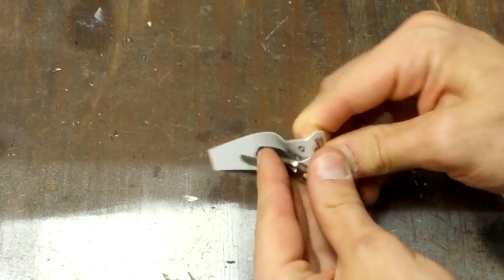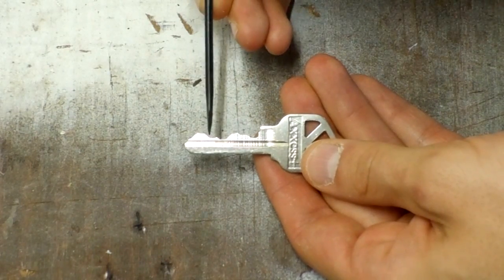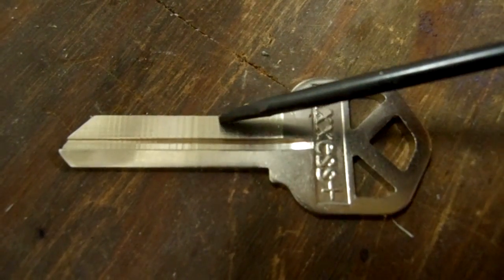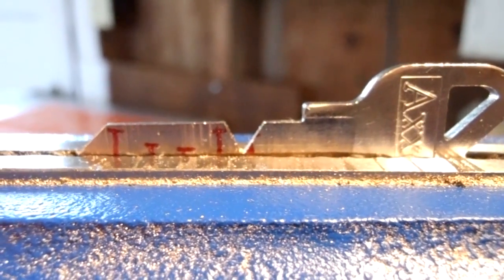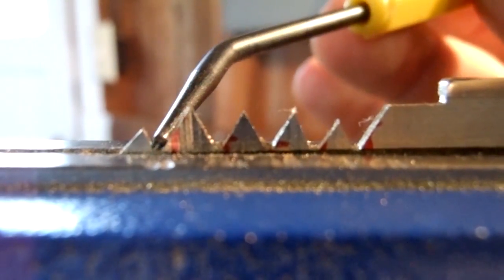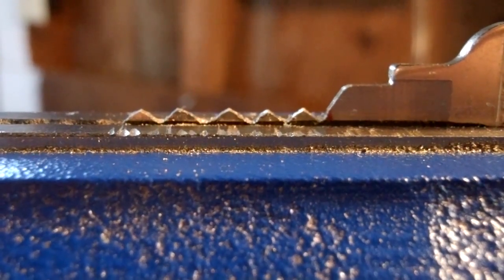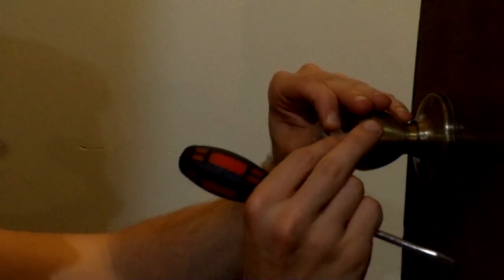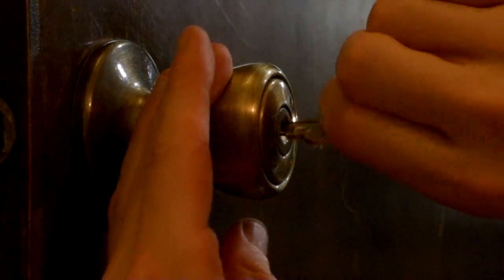Fast Hacks #9 - Make a Bump Key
In this video I'll show you how you can make your own bump key using just a triangle file and a key blank!  You can use a bump key to open almost any lock that the key is designed to fit.  Be careful though... you can damage a lock this way!